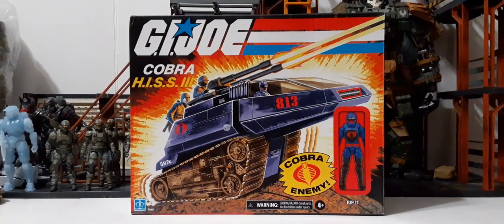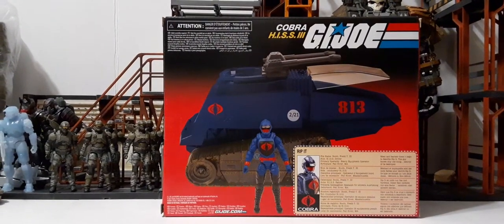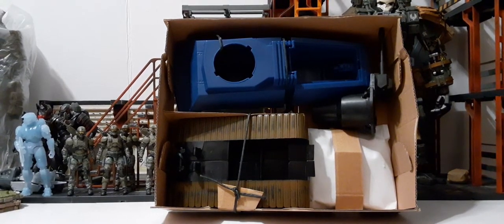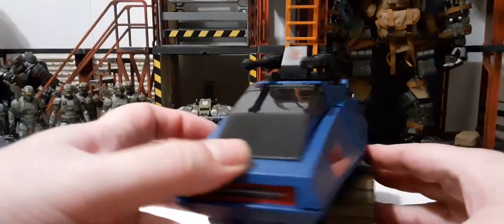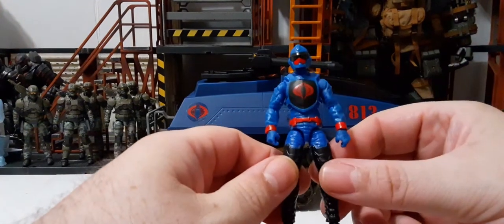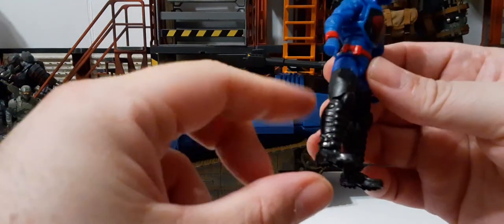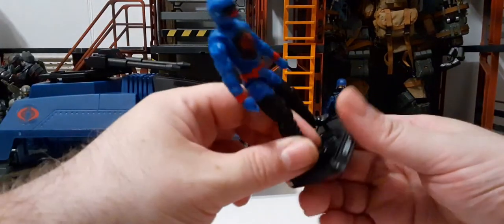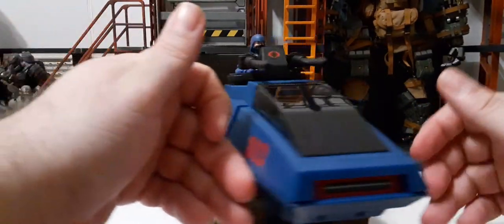G.I.JOE Retro Wal-Mart Exclusive Cobra H.I.S.S. III With RIP It 1:18 Scale Action Figure Review.